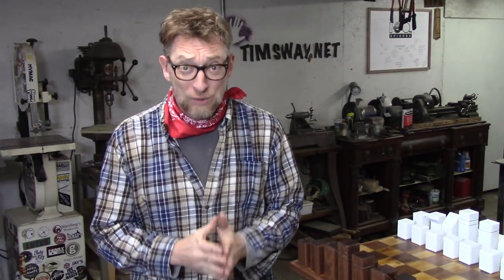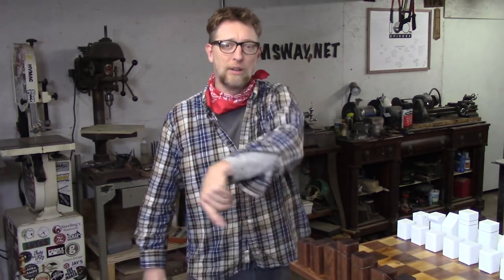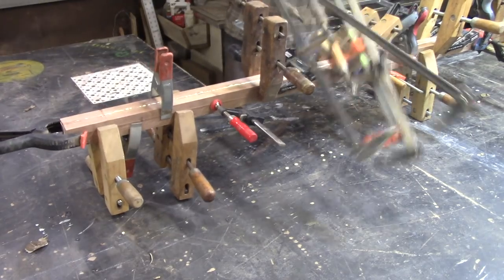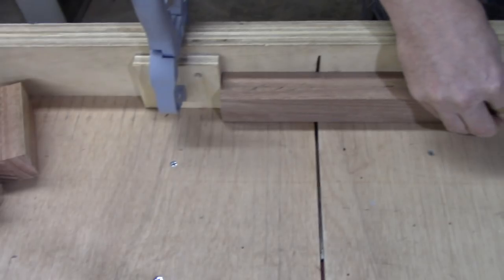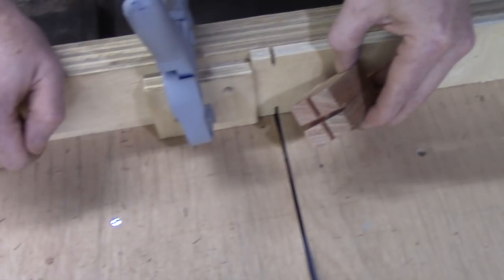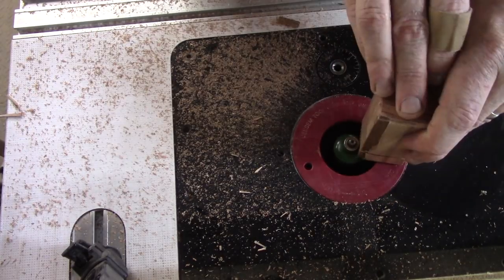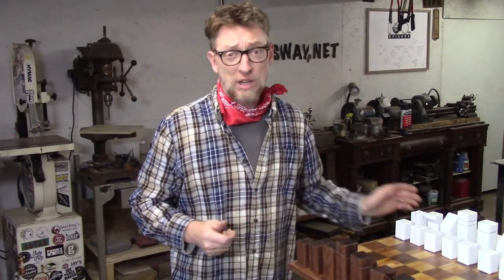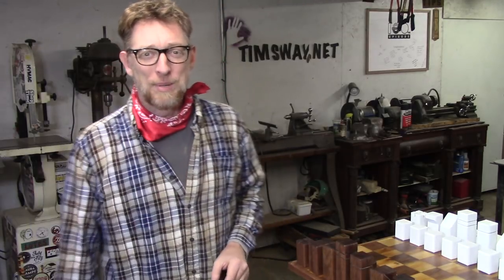Make an Elegant, Minimalist Chess Set in an Hour | Simple Plaid Friday Project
I'm changing my annual boycottblackfriday video to the positive "supportplaidfriday! My 5th annual installment is a classy chess set.

be good,
Tim